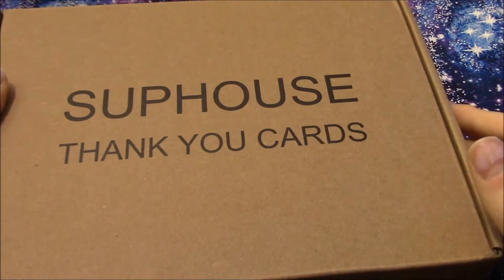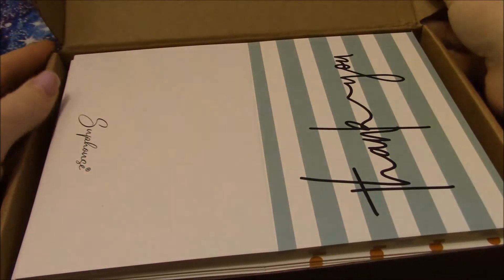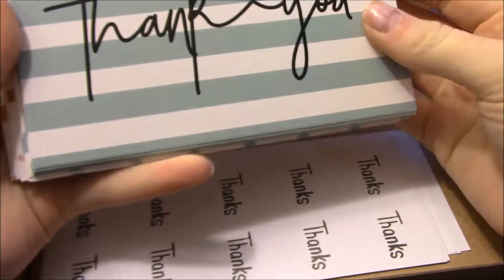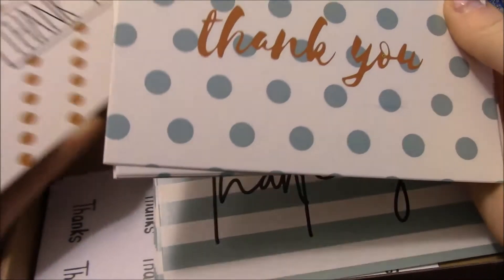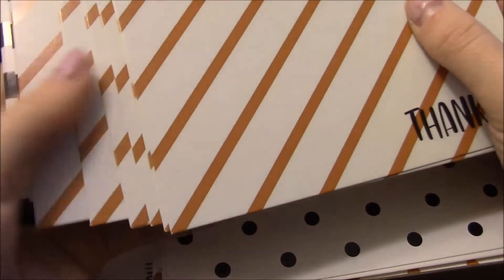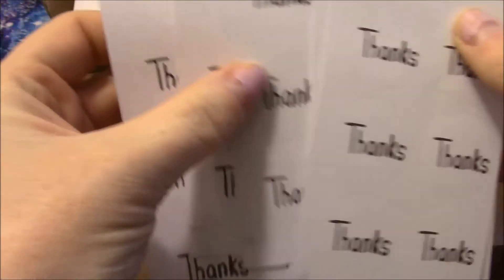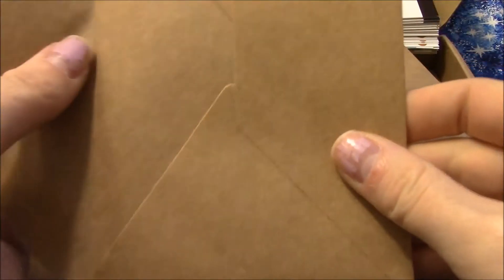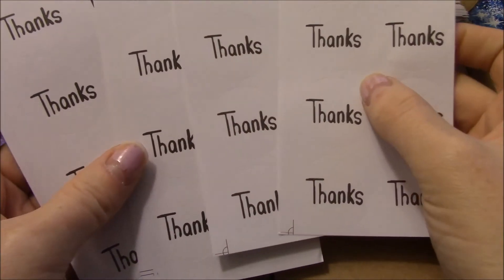Suphouse Thank You Card Set!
Having a box of Thank You cards on hand is always a good idea! This set is great because there are several different designs and they are blank on the inside!